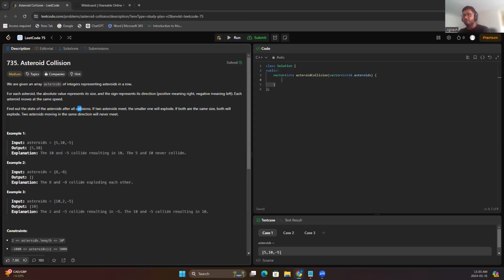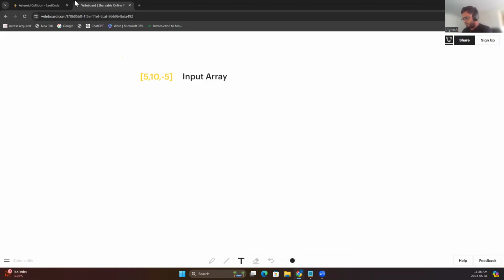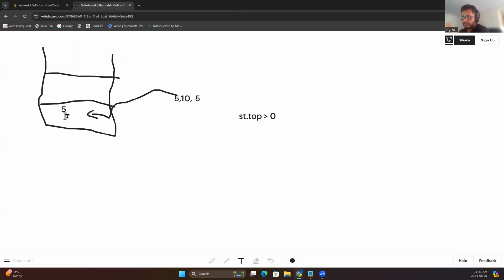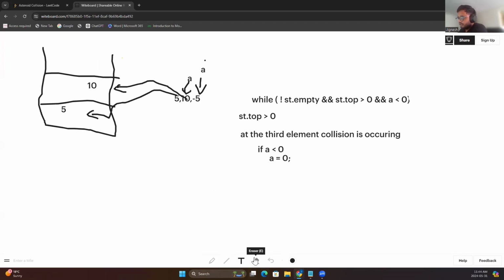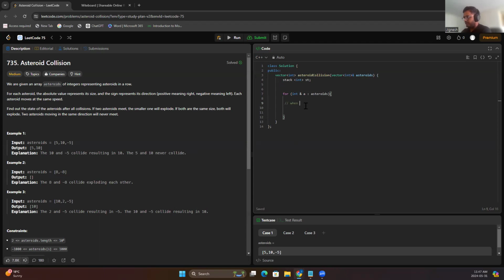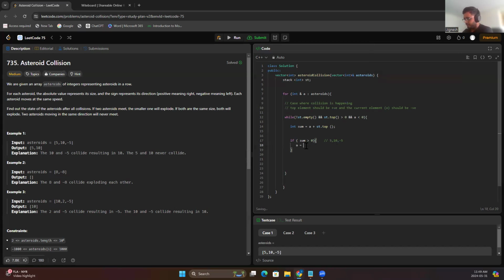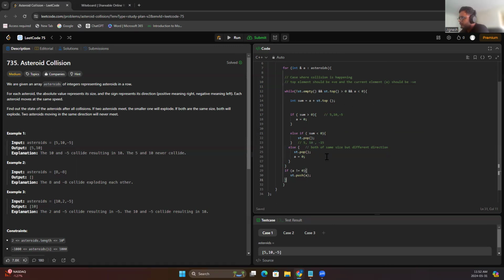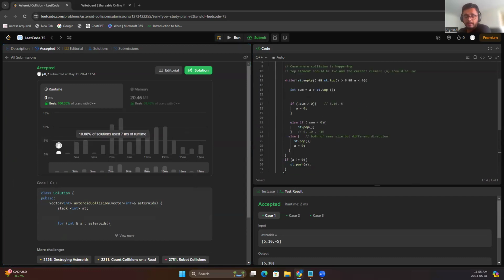Asteroid Collision || LeetCode 735 || Stacks || Vector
Title: Solving the Asteroid Collision Problem | LeetCode Explained

Description:

In today's video, we dive into the Asteroid Collision problem from LeetCode, a fascinating and challenging problem that tests your understanding of stack data structures.

🚀 Asteroid Collision Problem Explained:
In this video, I'll provide a clear and concise explanation of the Asteroid Collision problem, including what the problem statement is and the constraints you need to consider. We'll walk through the problem step-by-step to ensure you have a thorough understanding before we jump into the coding solution.

💡 Asteroid Collision Solution in C++:
Watch as I demonstrate how to solve the Asteroid Collision problem using C++. I'll explain the logic behind using a stack to manage the collisions between asteroids and why this approach is efficient. This solution ensures an optimal performance with O(n) complexity.

🔍 What You Will Learn:

Problem breakdown and analysis
How to use a stack to solve collision problems
Tips for tackling similar problems in coding interviews.